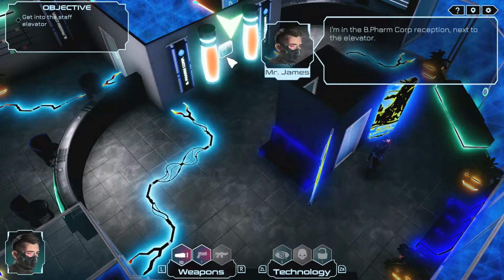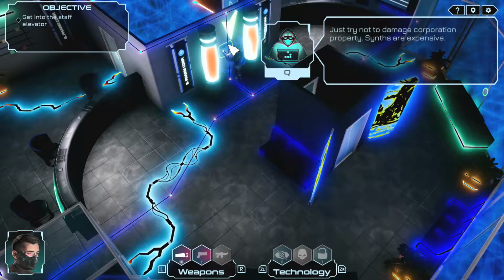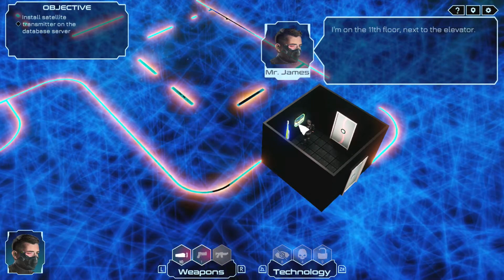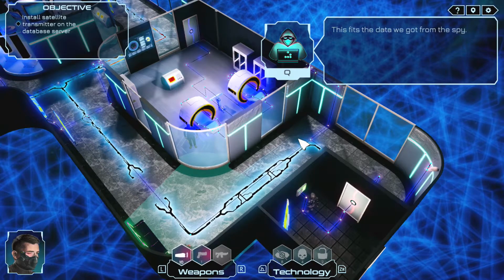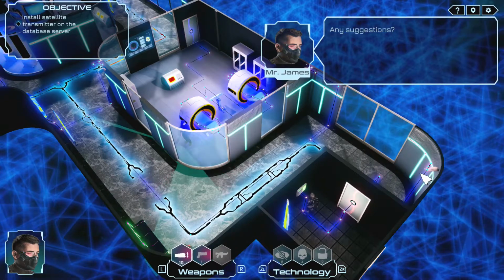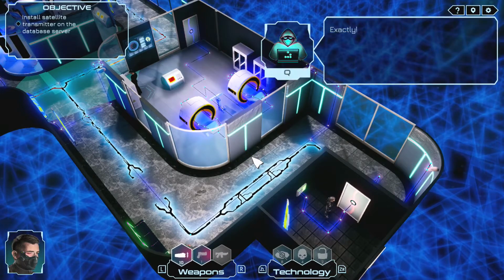Let's Play: SpyHack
This hacking game will have you working with your stealthy partner to infiltrate facilities and help to get access and do some damage using a variety of techniques.